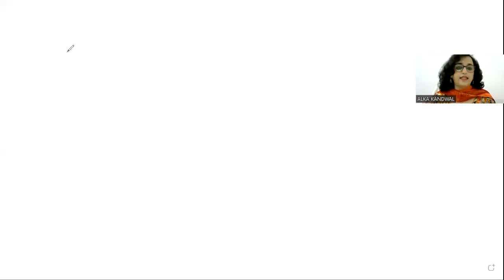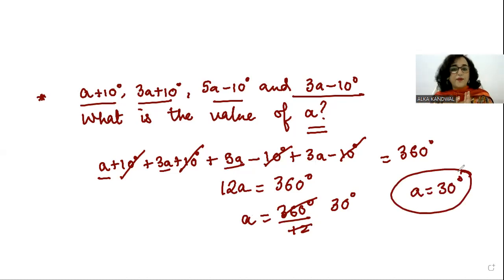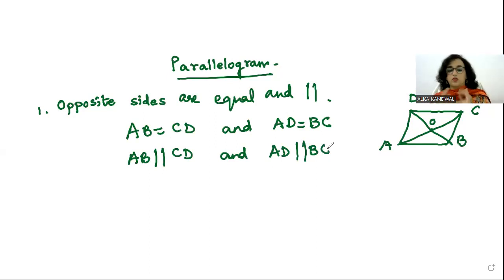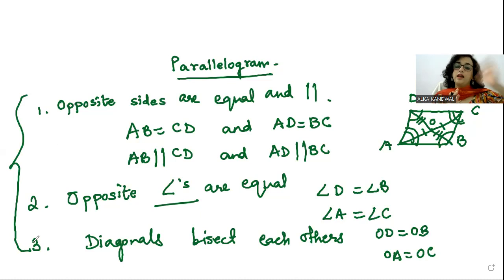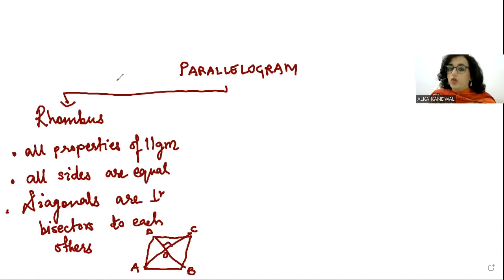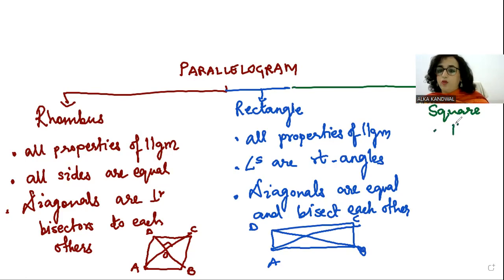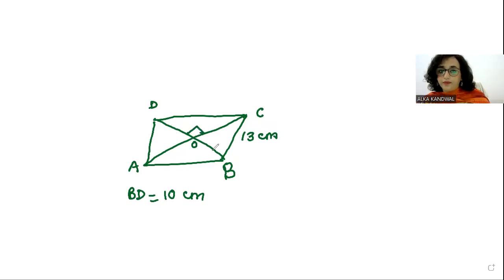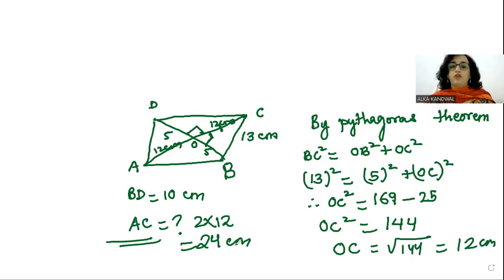UNDERSTANDING QUADRILATERALS|PART 3|C.B.S.E|I.C.S.E|CLASS 8| MATHS FOR COMPETITION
Welcome to our educational channel! In this video, we're going to explore the fascinating world of understanding quadrilateral in mathematics. Whether you're a student struggling with mathematical concepts or just someone curious about how these principles apply in real life, this video is for you!

What You'll Learn:

PARALLELOGRAM AND ITS PROPERTIES.
RECTANGLE
SQUARE
RHOMBUS

Who Should Watch:

Students looking to master these fundamental mathematical concepts.
Teachers seeking to explain these concepts to their students effectively.
Curious minds interested in the beauty and practicality of mathematics.
Join us on this mathematical journey as we simplify these concepts and make them relatable to your everyday experiences. By the end of this video, you'll have a solid grasp of understanding quadrilaterals, empowering you to tackle mathematical challenges with confidence!

Let's dive into the world of understanding quadrilaterals together!